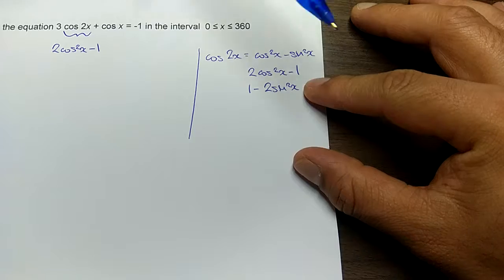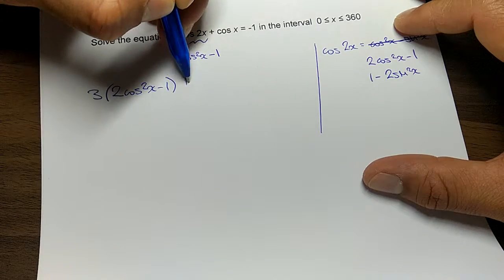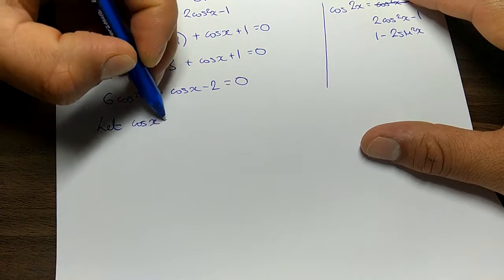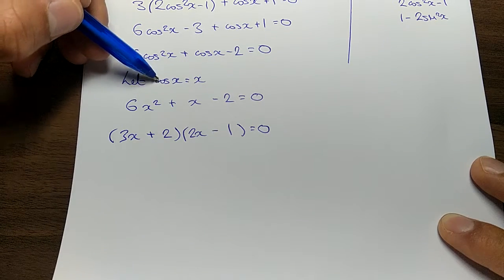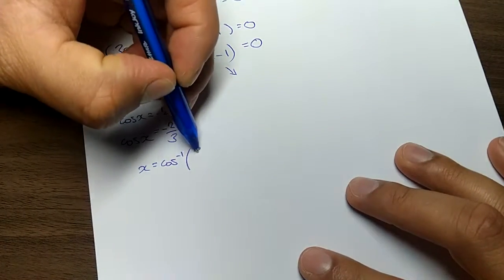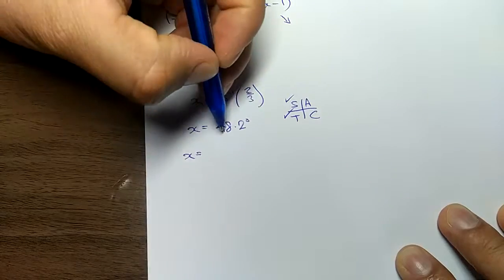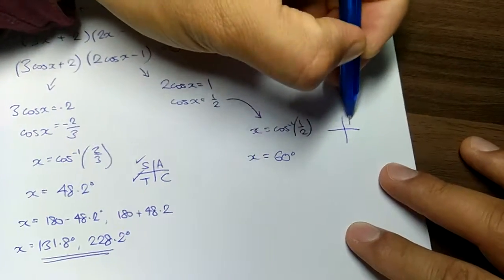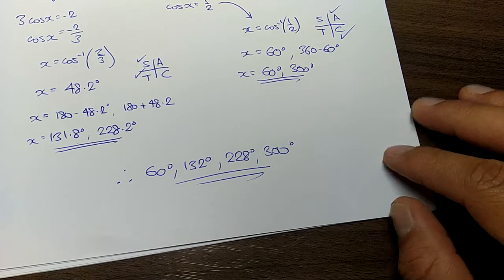Using the Trig Double Angle Formula to solve for x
Here we look at a typical Trigonometric Equation question that involves the Cosine Double Angle Formula.

This question is from the SQA 2000 Higher Maths Paper, Paper 2 (Calculator paper).